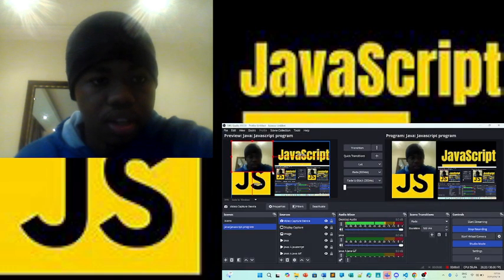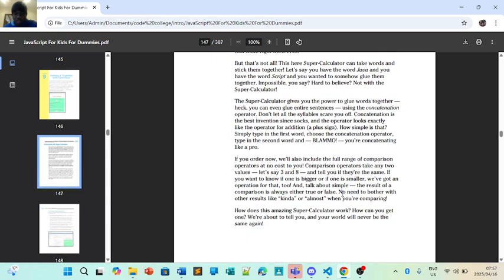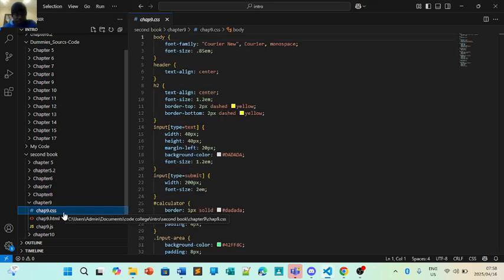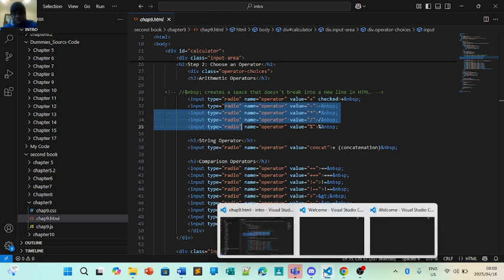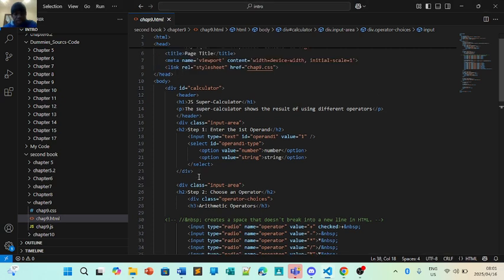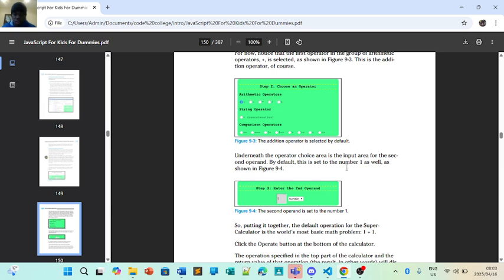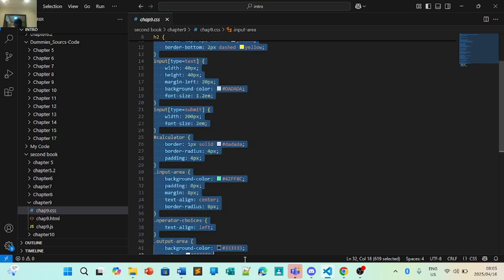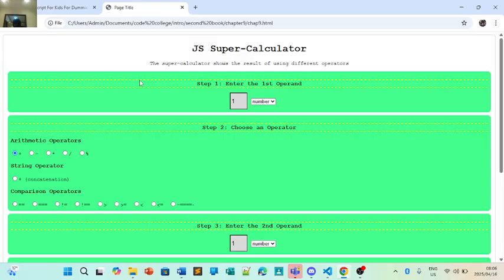Javascript For Kids (For Dummies): Part III (chapter Nine)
with Operators
An operator is a symbol that performs a task (an operation)
using operands. In this chapter, you learn about the different
types of operators you can work with in JavaScript.
JavaScript has an operator for every need and a couple operators that you’ll probably never need. Instead of simply listing all
the operators, let’s write a program that lets you choose operators and enter in operands and then see the results.
The program will be a Super‐Calculator — it can work with
words and letters as well as numbers.
Introducing the Super‐Calculator
You’ve never seen a calculator like this before. Friends, this calculator can do your everyday arithmetic — it can add, subtract, multiply, and even divide. But wait, there’s more! It can also take any
two numbers — that’s right, ANY TWO NUMBERS — and tell you
how much is left over when you divide one by the other. We call
that amazing feature a modulo operation. Get your modulo operation done right here! Free!
But that’s not all! This here Super‐Calculator can take words and
stick them together! Let’s say you have the word Java and you
have the word Script and you wanted to somehow glue them
together. Impossible, you say? Hard to believe? Not with the
Super‐Calculator!
The Super‐Calculator gives you the power to glue words together —
heck, you can even glue entire sentences — using the concatenation
operator. Don’t let all the syllables scare you off. Concatenation is
the best invention since socks, and the operator looks exactly
like the operator for addition (a plus sign). How simple is that?
Simply type in the first word, choose the concatenation operator,
type in the second word and — BLAMMO! — you’re concatenating